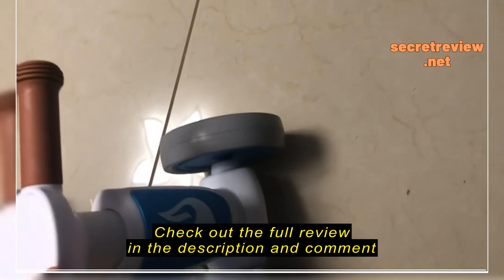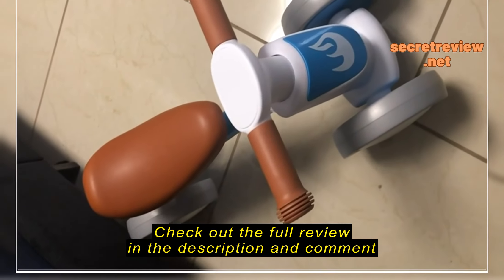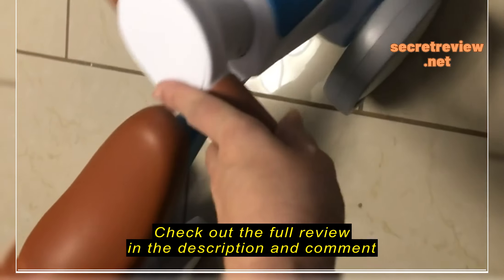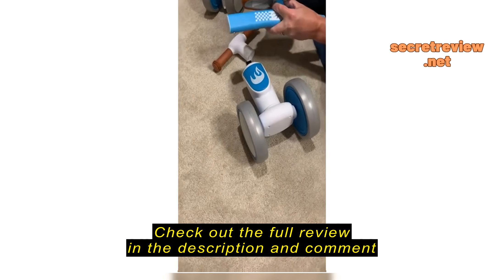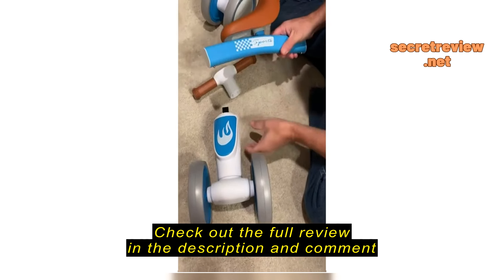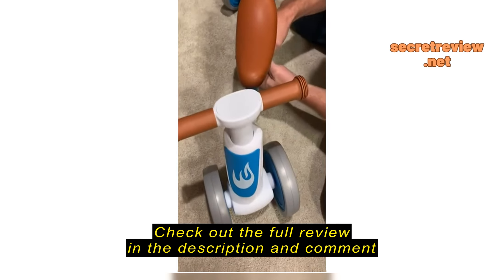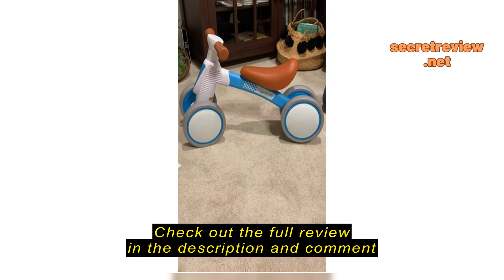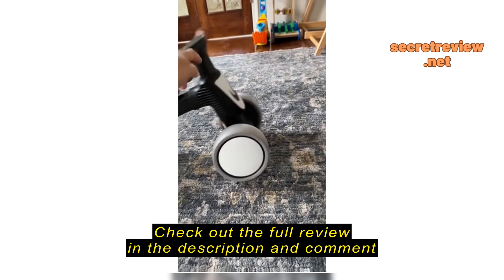Review Baby Balance Bike Toys for 1 Year Old Boy Gifts, 10-36 Month Toddler Balance Bike, No Pedal 4